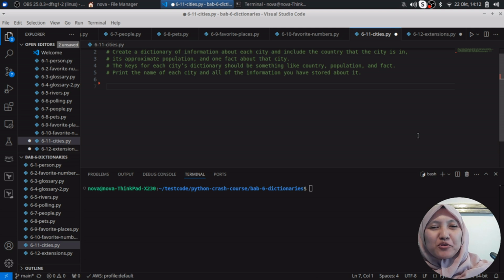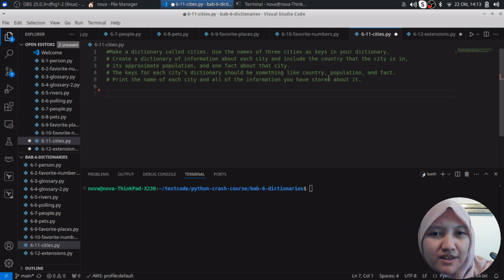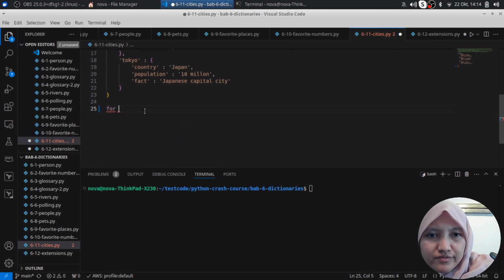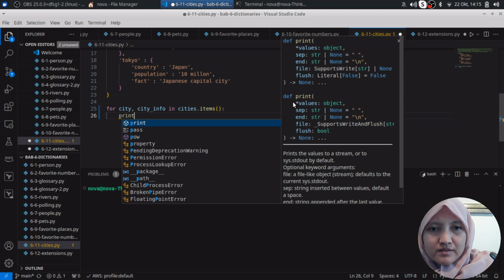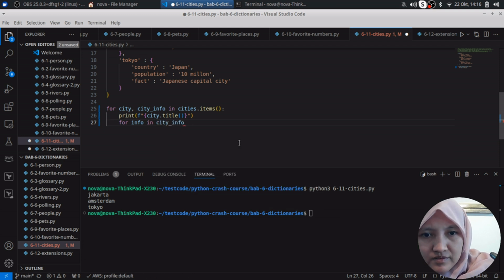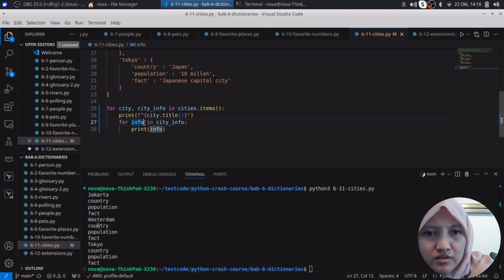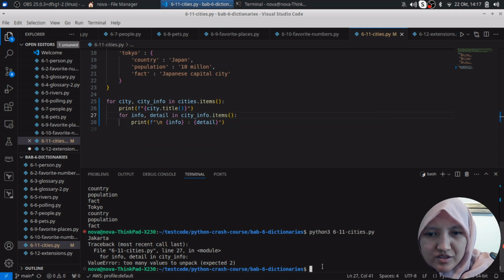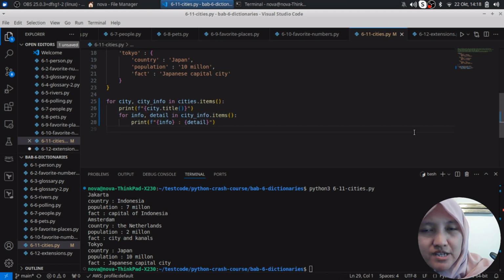#25 Let's Code Python Crash Course | studywithnova